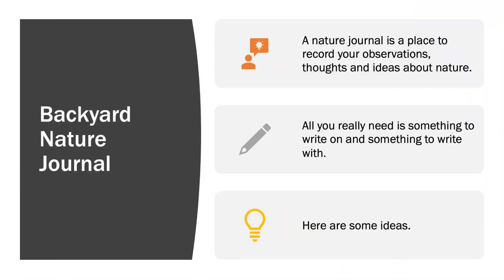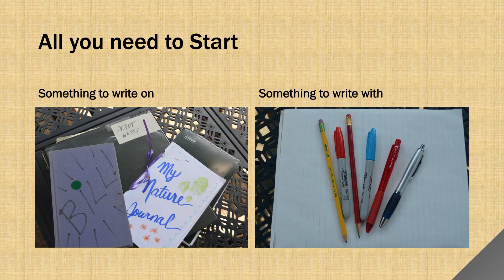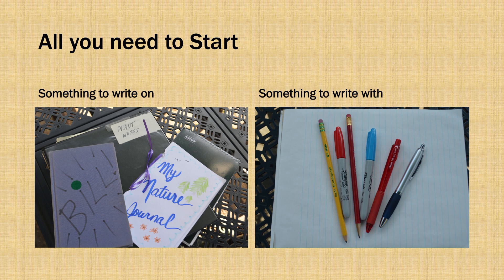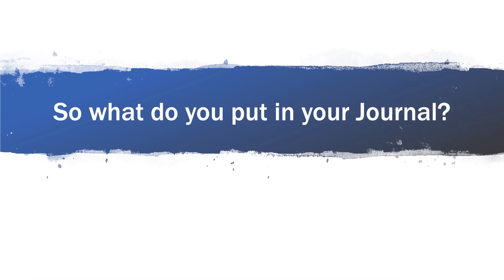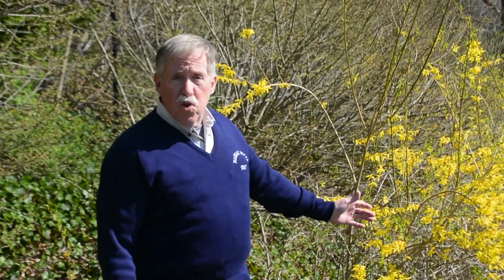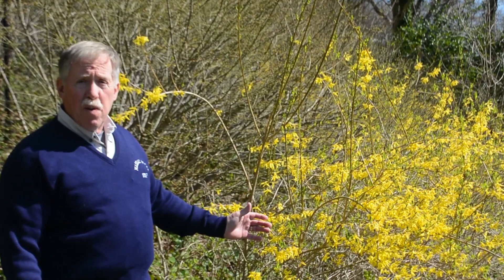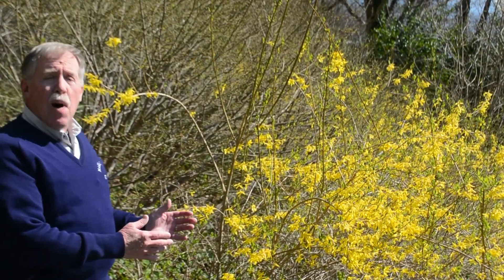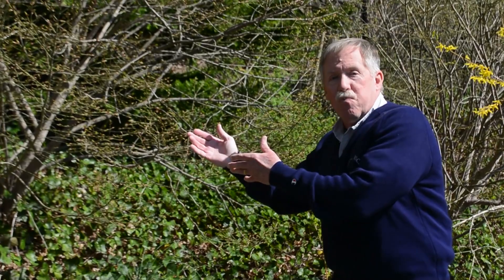Backyard Explorations: Creating a Nature Journal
Our weekly Outdoor and Environmental Education video lessons are here to help you learn about science and nature — right in your own backyard! In this video, learn how you can record your observations of nature by recording them in a journal.